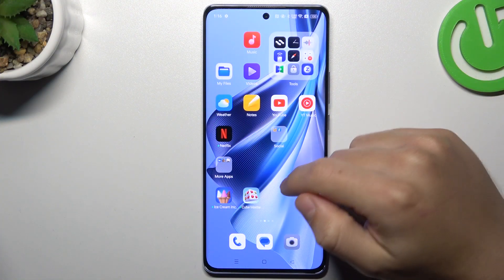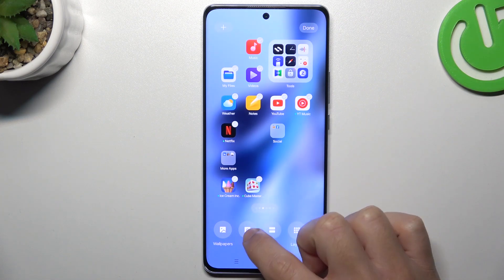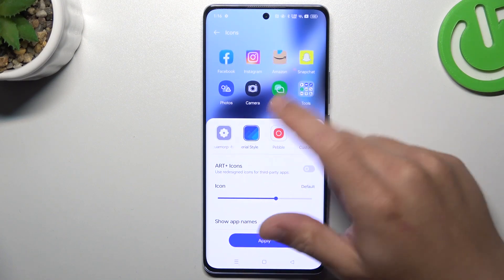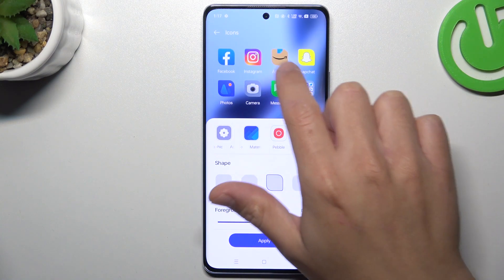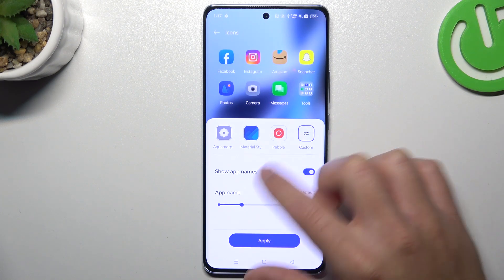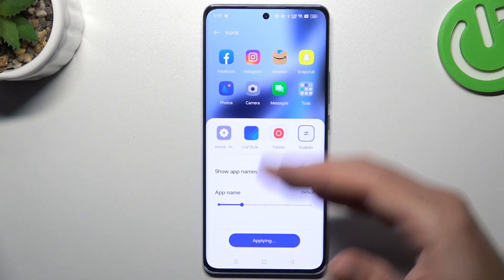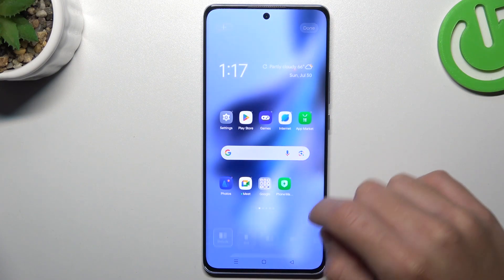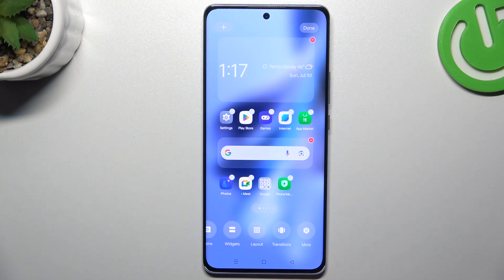How To Rearrange Home Screen On Oppo Reno 10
Join us as we explore the intuitive interface of the Oppo Reno 10, enabling you to take full control of your home screen's aesthetics and functionality. Whether you're a newcomer to the world of smartphones or a seasoned user, this step-by-step guide will empower you to transform your home screen into a personalized and efficient hub.

How do I rearrange the app icons on my Oppo Reno 10 home screen?
Can I move app icons between different home screen pages?
Are there any limitations to rearranging the home screen layout?
What is the easiest way to organize widgets on the home screen?
Can I create folders to group similar apps together?
How do I add shortcuts to specific functions on the home screen?
Are there any tricks to make the home screen rearrangement process smoother?
Will rearranging the home screen affect my phone's performance?
Can I revert to the original home screen layout if needed?
How can I make my home screen more visually appealing and functional?